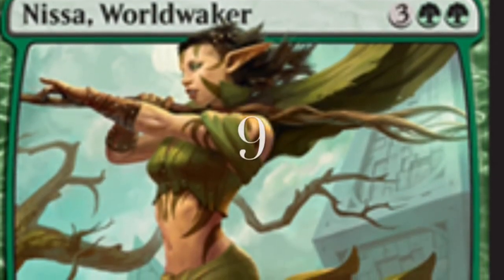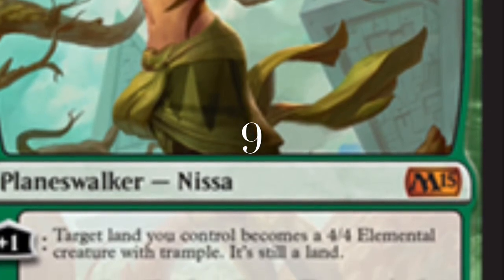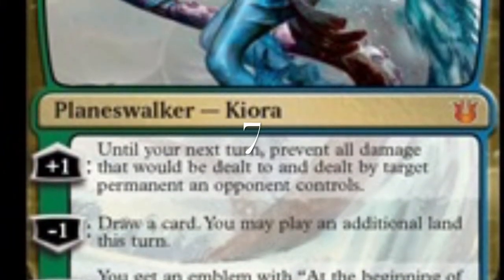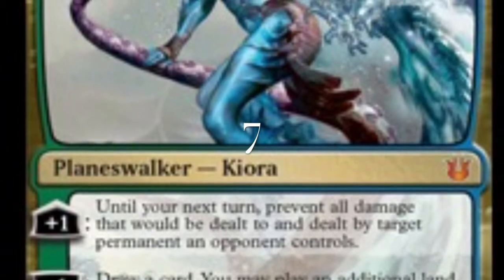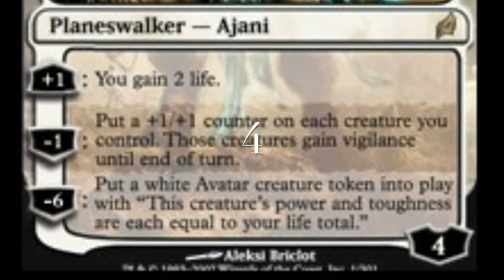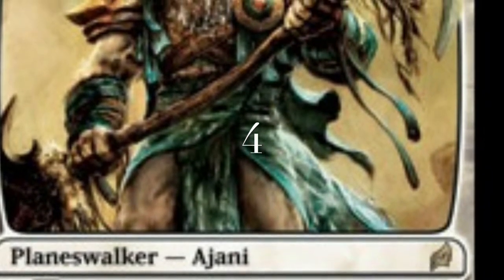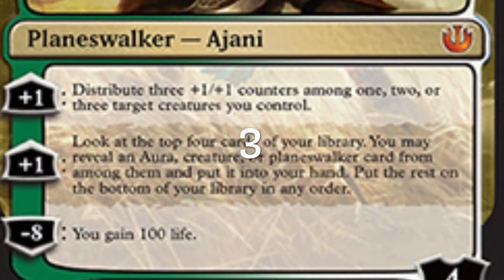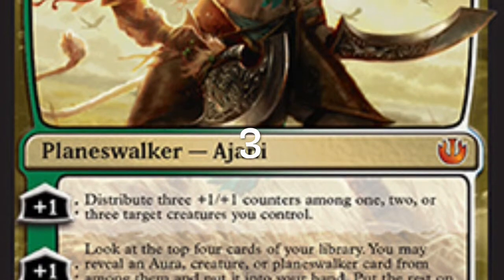Magic The Gathering Top Ten Cards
Stay toon for more Magic the gathering videos tomorrow